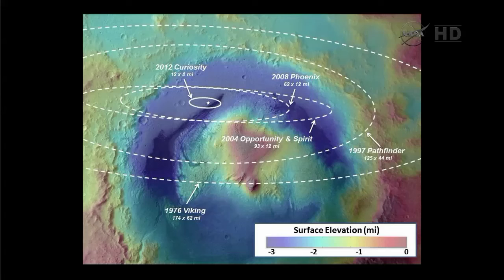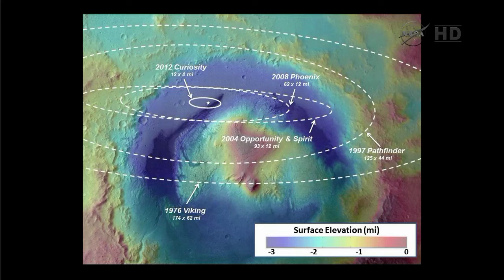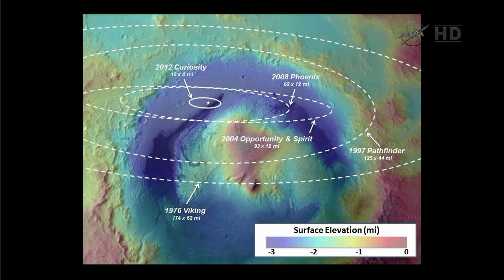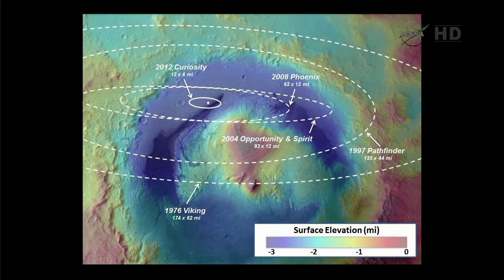Mars Landings: How Much Better Are We? | Video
From 1976 to 2012, six NASA missions to Mars have landed successfully. With technological improvement through the years, the scope of the landing areas have decreased dramatically - edging closer to pinpoint landings.